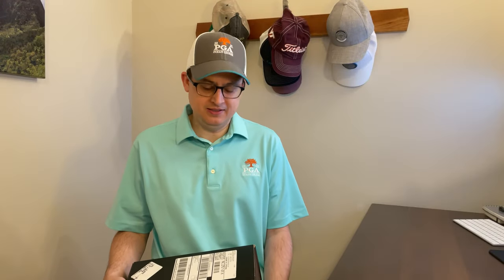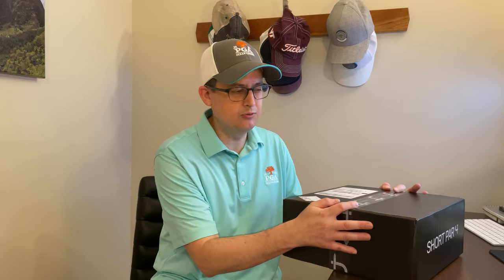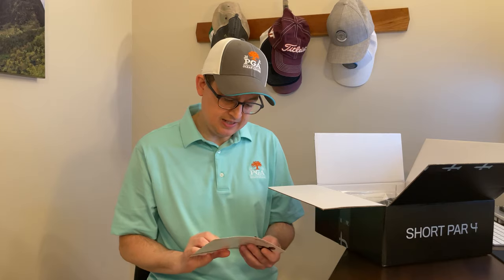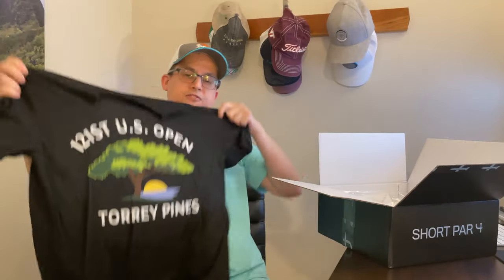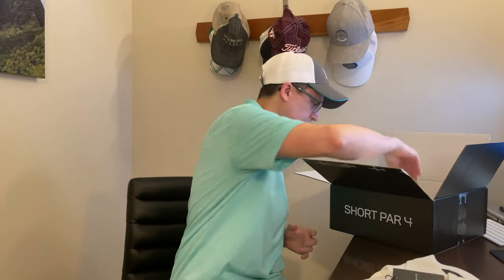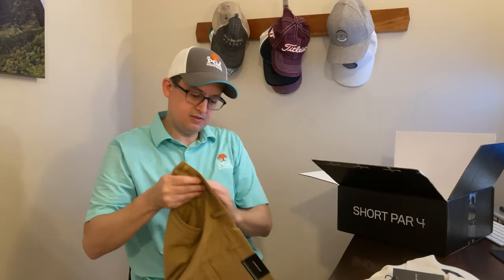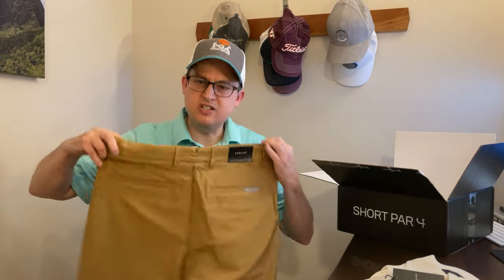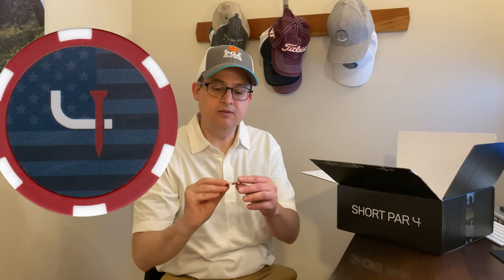Short Par 4 - Executive Box Unboxing MAY 2021 -- Save $25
May 2021 Executive Box from "Short Par 4", the "Athletic" style. This box runs $100, Short Par 4 also has a Fairway Box that costs $50. This month was featuring Dunning golf polo and shorts. The shorts are nice but the white polo is probably a bit too large and transparent for my liking. It also came with a Torrey Pines t-shirt and a spoiler alert that next month's box will have some US Open items. As mentioned, I think I need to switch up my color profile to ALL STYLES or something, I'm not feeling what has been sent to me for ATHLETIC lately -- too much white/gray/navy blue.

Next month's box should be something special considering it'll be featuring the US OPEN at Torrey Pines.

Let me know what you think or what YOU got this month. I love seeing the variety of items and styles each month. Enjoy & Stay Safe!